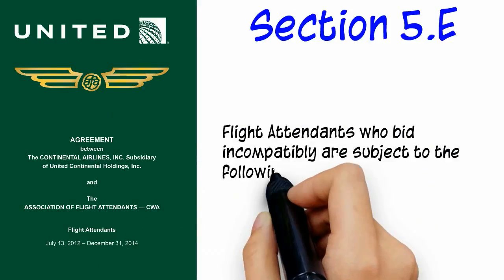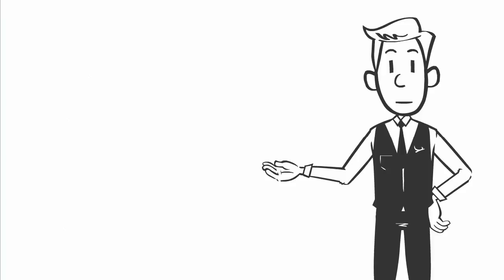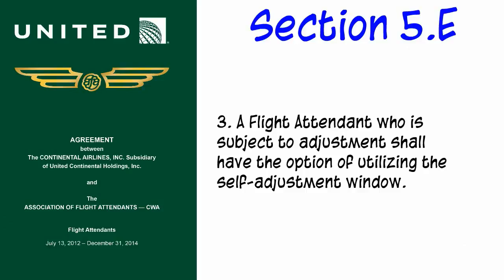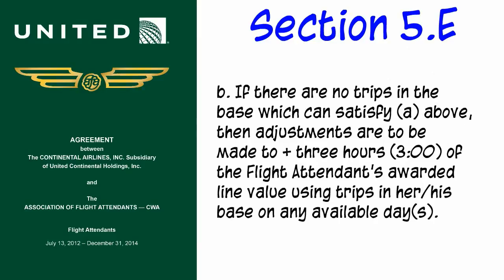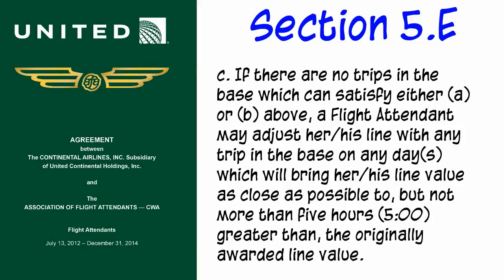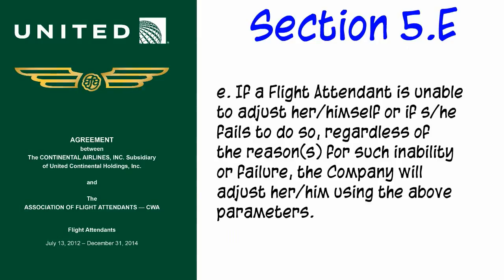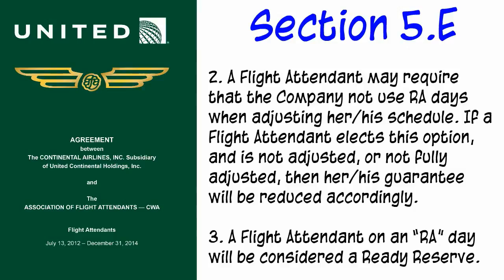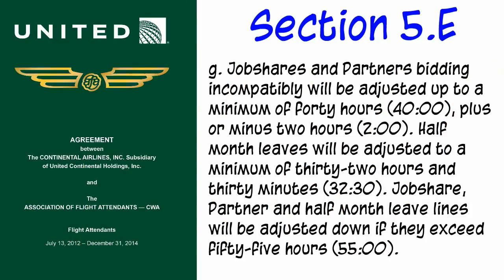Pre-Merger CAL: Month to Month Line Adjustment